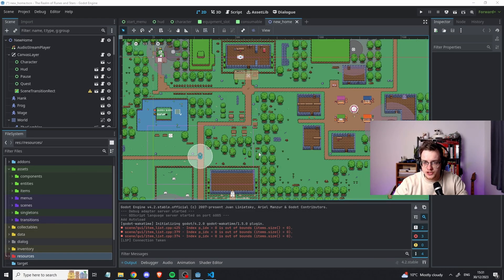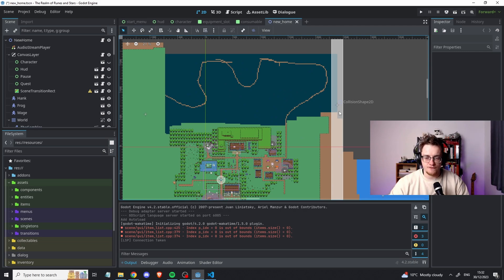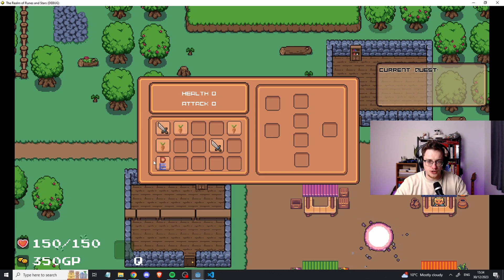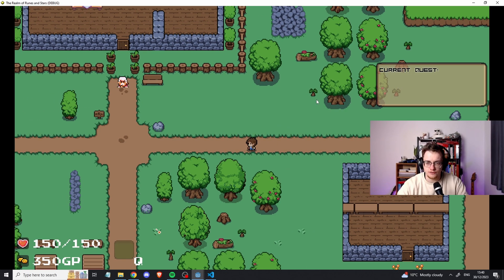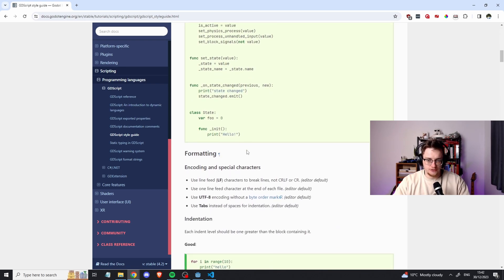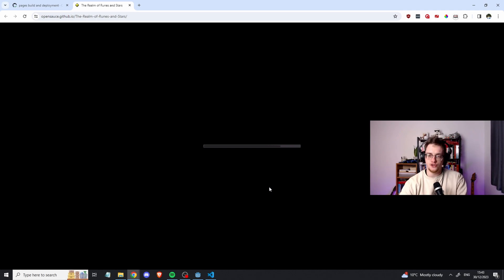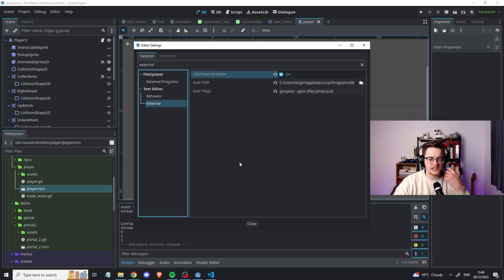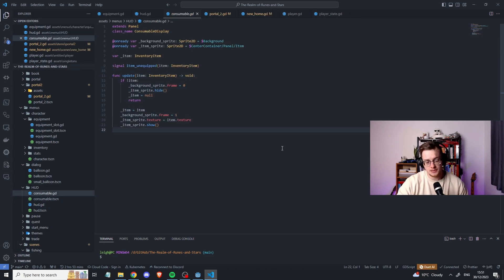Episode 5 - The First 75 Hours - 200 Hours in Godot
Join me on an adventure to spend 200 hours building a game in Godot.

Chapters:
00:00 Introduction
00:47 The Map Updates
02:44 The Game Updates
05:02 Tip 1: Style Guide
06:22 Tip 2: Deploy Your Game
08:27 Tip 3: External Editor
10:01 Outro